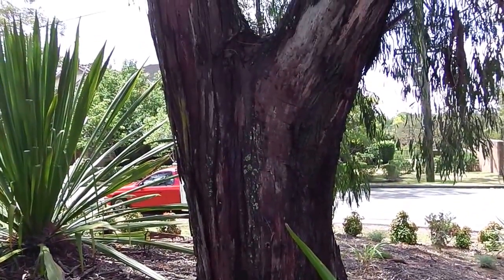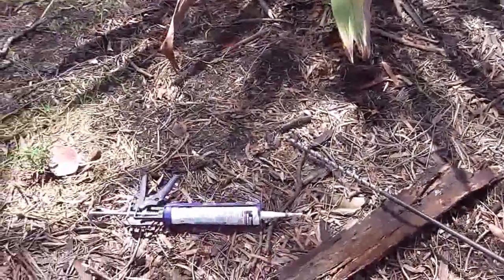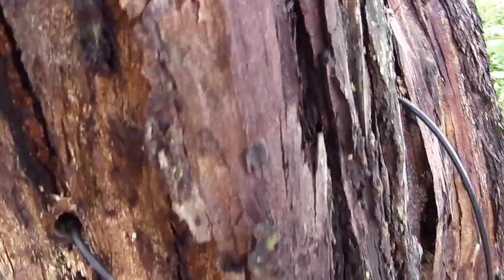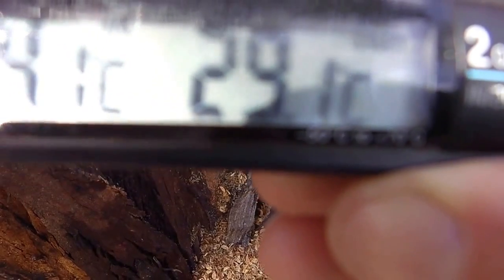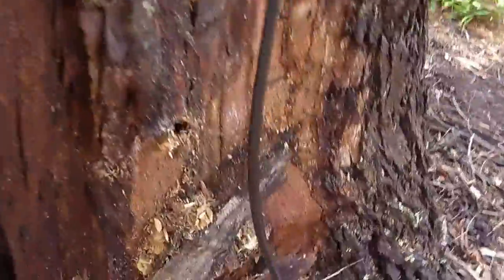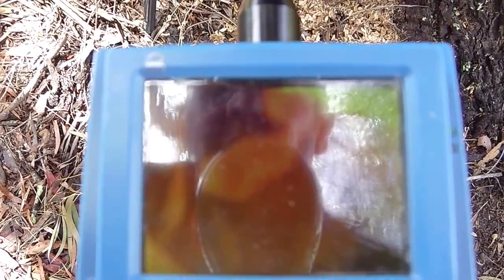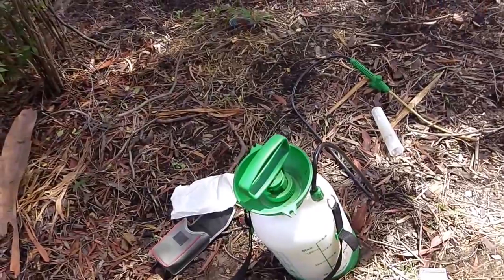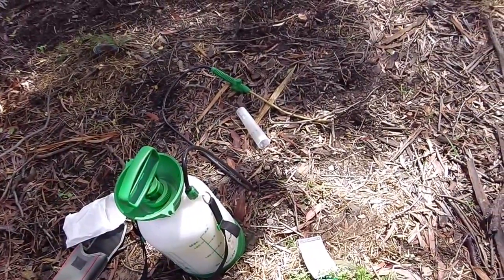How to test a tree for termites. Eradicator Pest Services.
Locating a termite nest inside a tree in North Turramurra, using a camera & temperature probe.